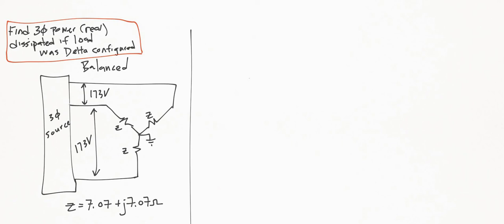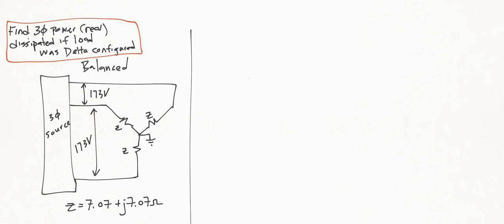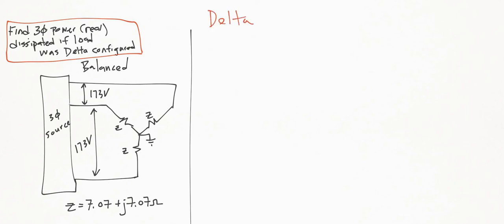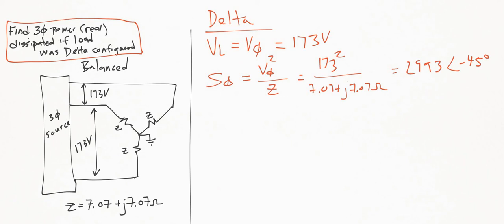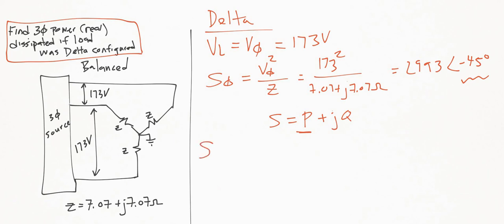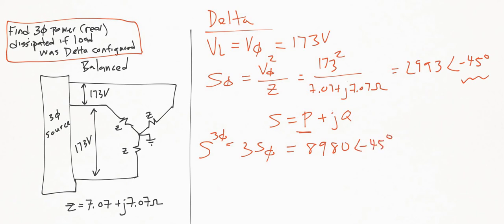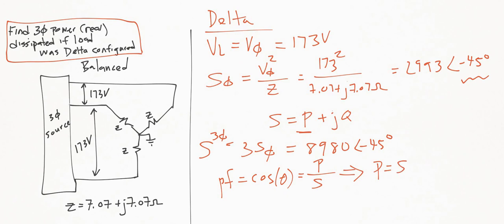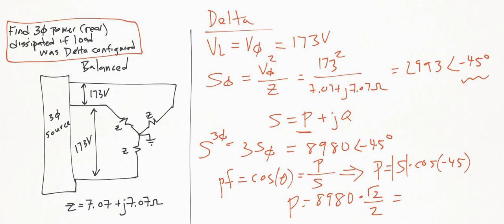Electrical FE /EIT Exam Prep - Power 1: Balanced Three Phase Load